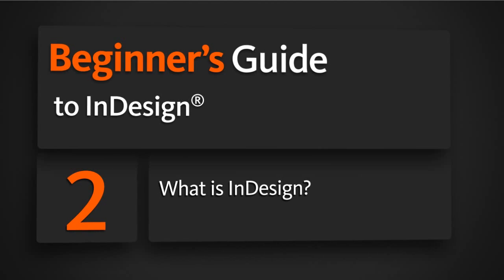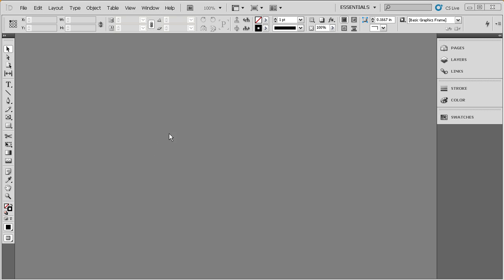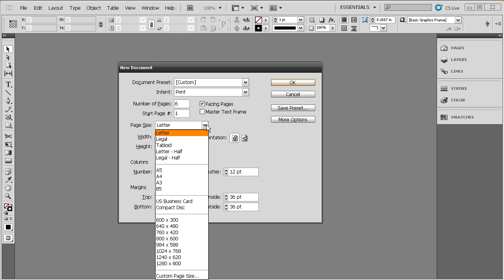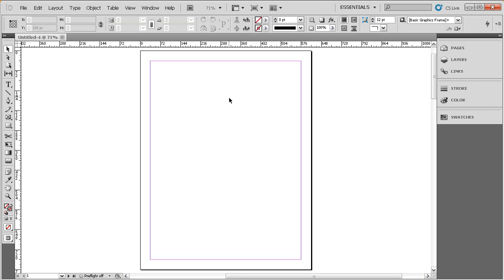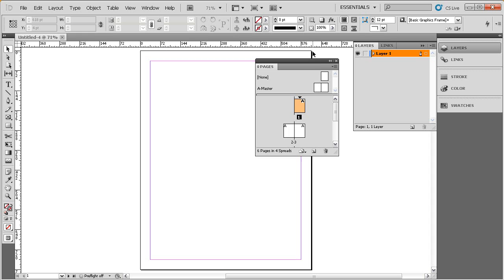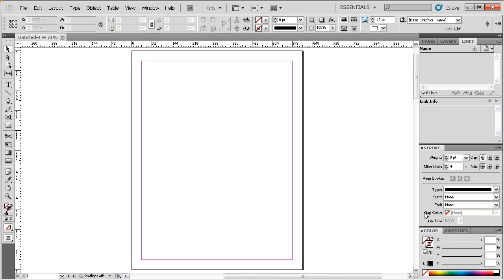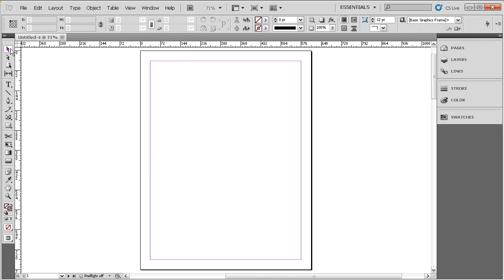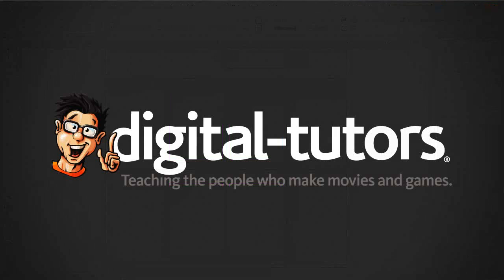What is InDesign?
This video is from the Beginner's Guide to InDesign course and explains what InDesign is and takes a quick tour of the InDesign user interface.